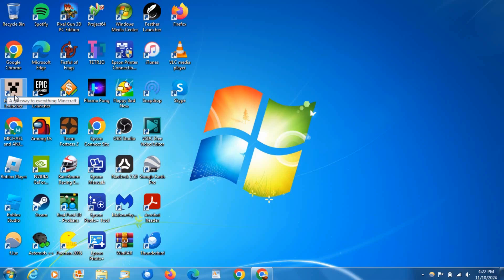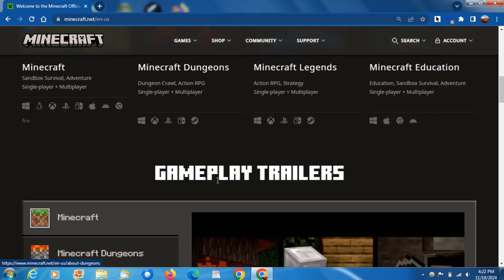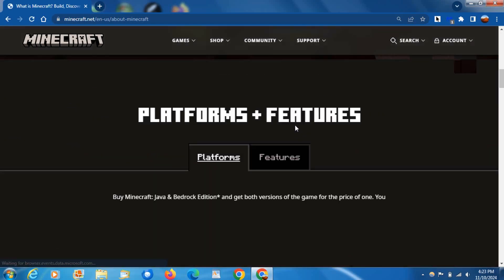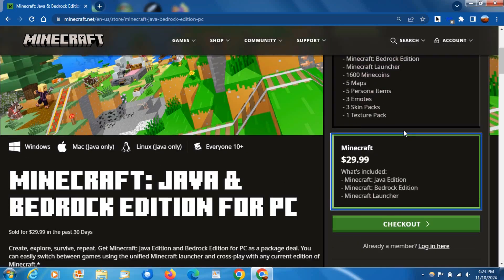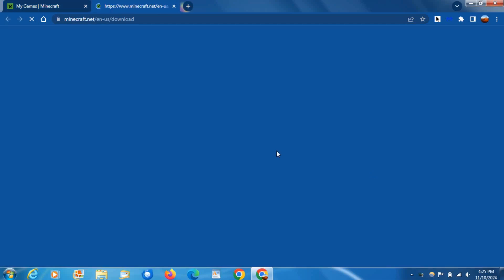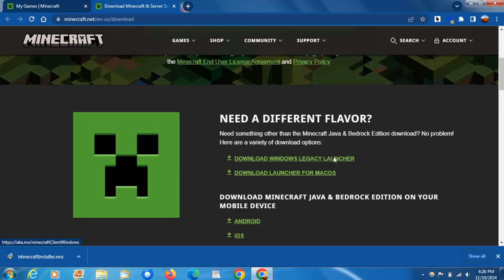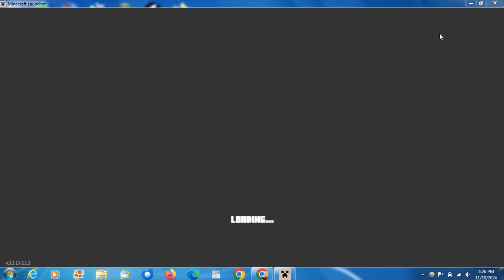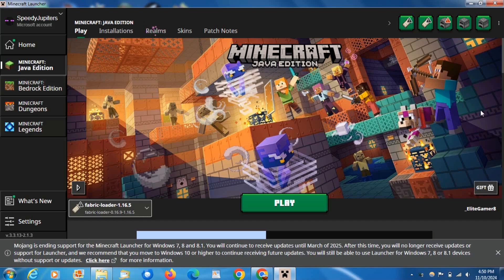Best And Simplest Method To Install Minecraft Java For Windows 7/8/8.1 (2024)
Hey you guys appreciate the support !!! In this tutorial i go over the easiest method that you guys can download Minecraft on Windows 7/8/8.1 Enjoy ! :)